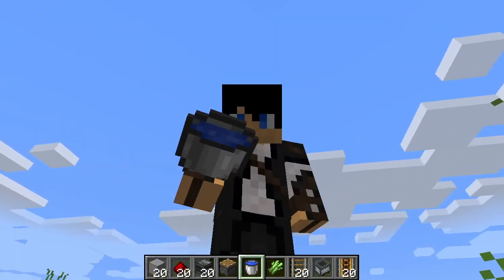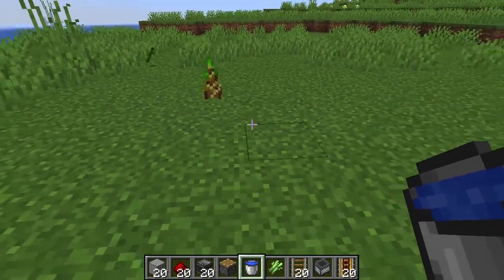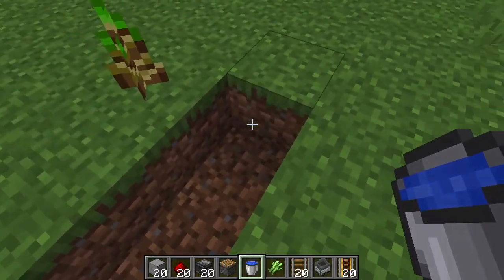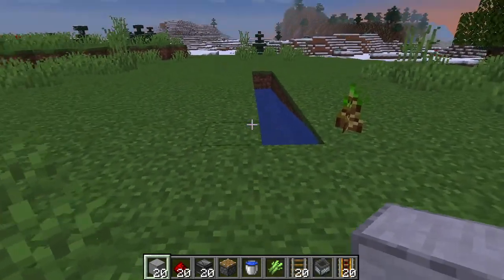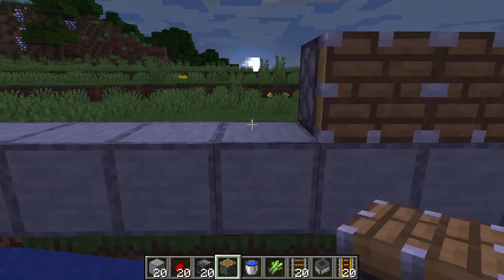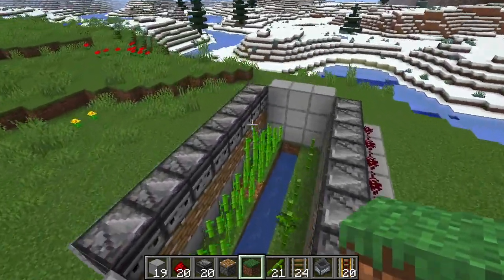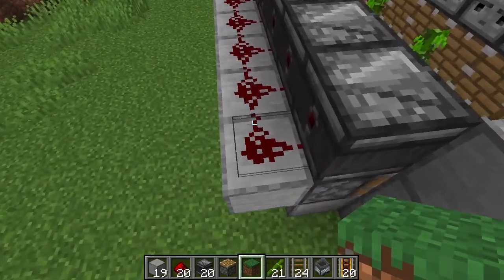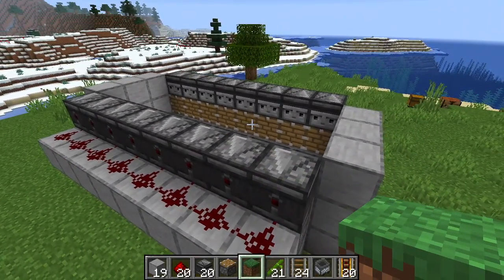Minecraft: How To Make A Sugar Cane / Bamboo Farm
In this video we're building a simple sugar cane or bamboo farm (whichever you like most). Basically, there are two phases to this: the farm and the collection system. For the farm we need:

32 blocks of your liking
16 pistons
16 observers
16 redstone dust

For the collection system, you just need a whole lot of rails and powered rails, a hopper mine cart and a few levers or Redstone torches to power it.